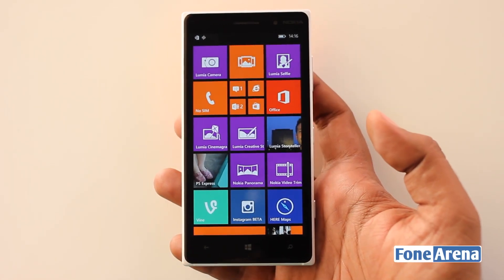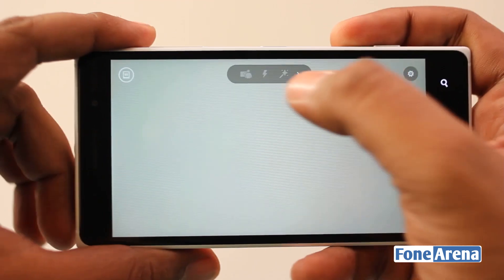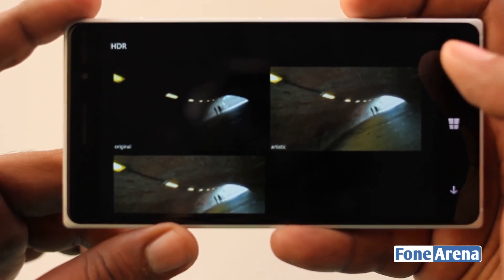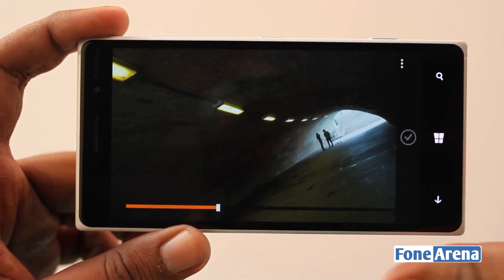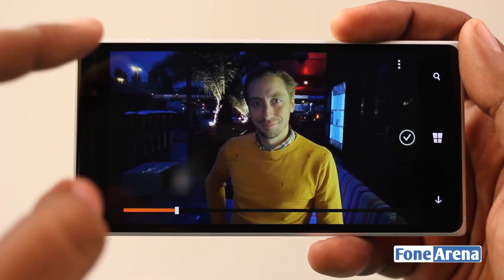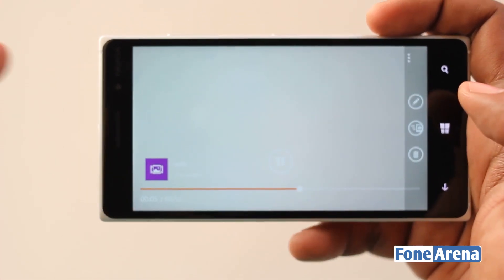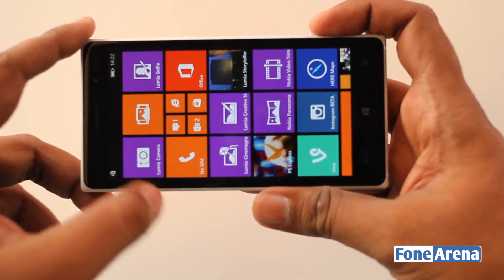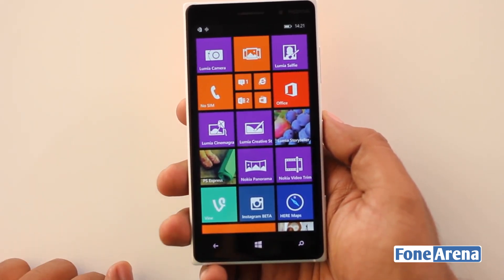Lumia Denim Camera with Rich Capture Demo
Lumia Denim Camera with Rich Capture Demo by FoneArena. takes a hands on look at the new Lumia Camera which comes with the Lumia Denim software update.